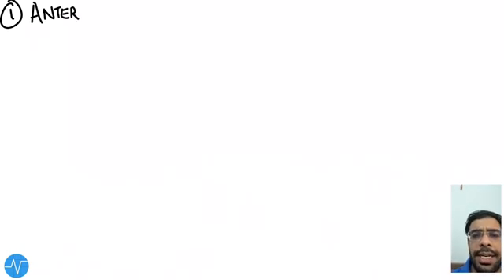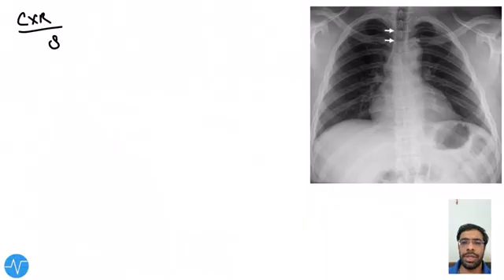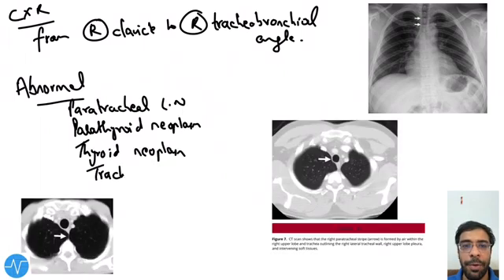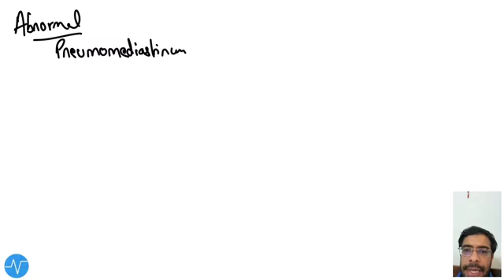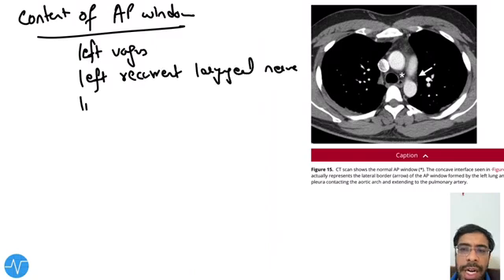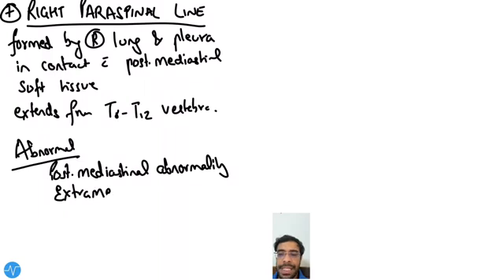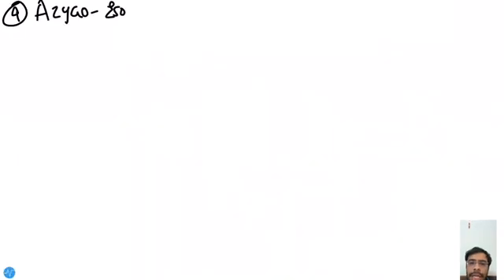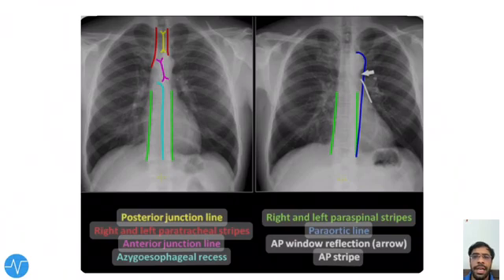Radiology Lines and stripes concept for NEETPG,FMGE,INICET,NEXT.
Lines and stripes